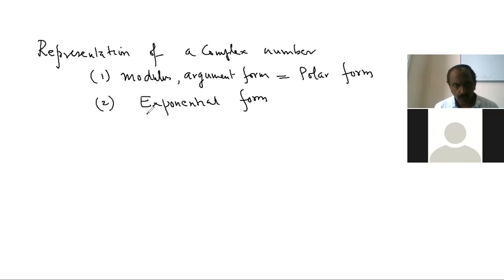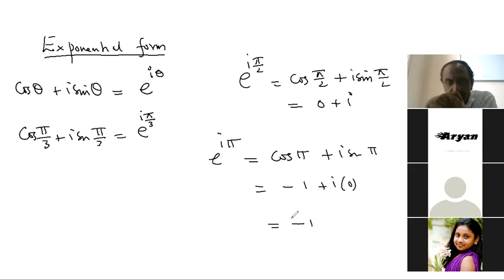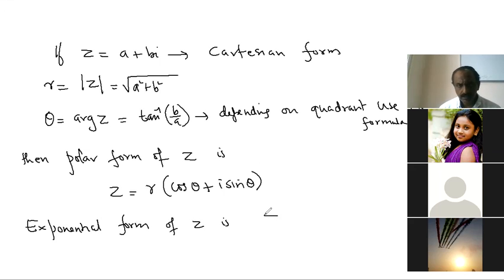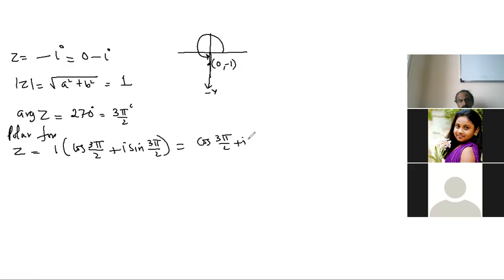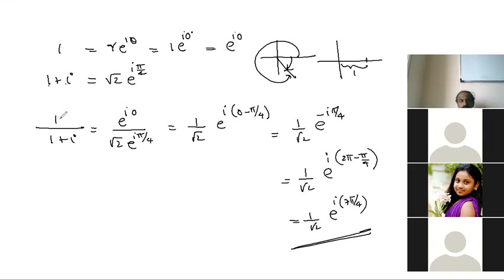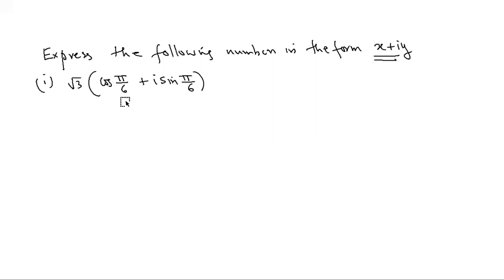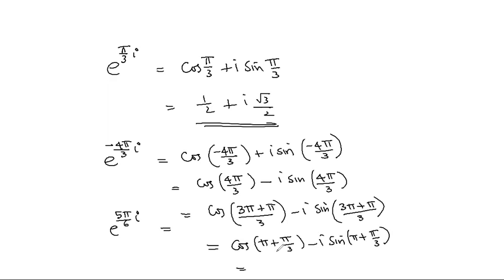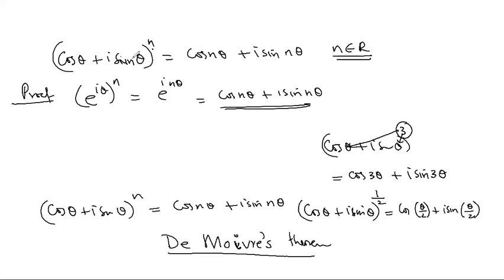COMPLEX NUMBERS LECTURE 7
POLAR & EXPONENTIAL FORM OF COMPLEX NUMBERS
DE MOVIVRE'S THEOREM